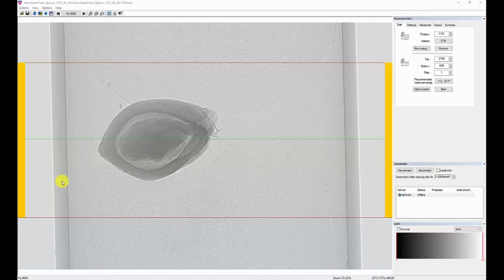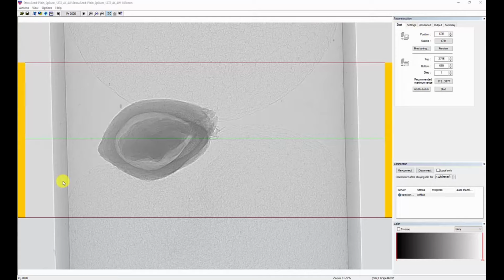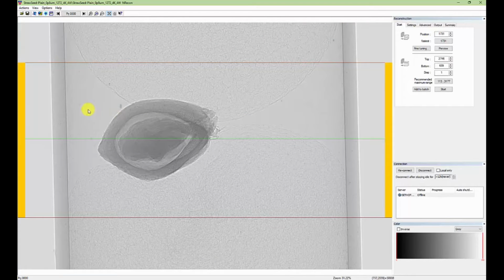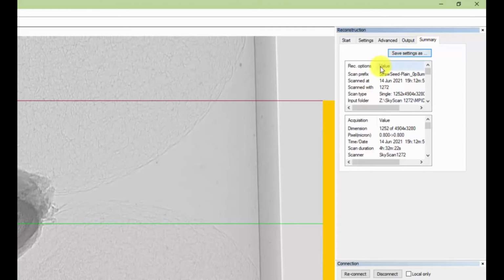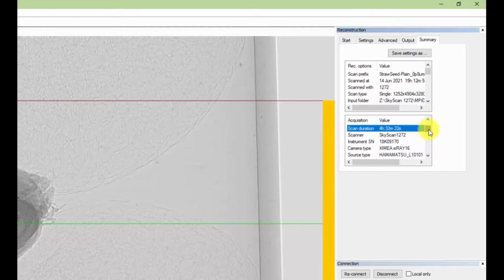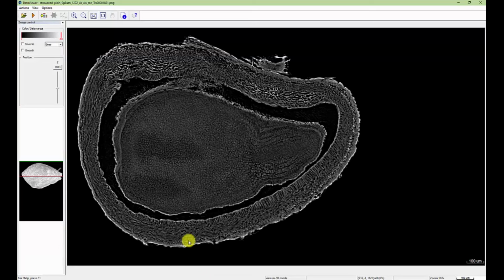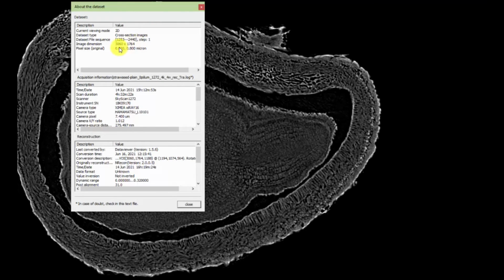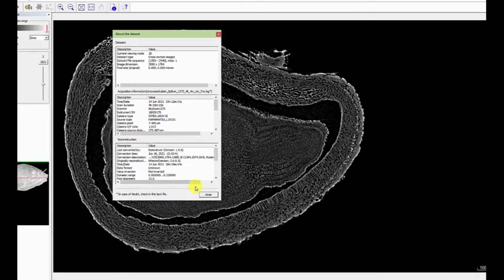Tip of the Month - Viewing Key Scan Settings in NRecon and DataViewer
This instructional video provides information on alternative methods to view key data from SkyScan log files within either NRecon or DataViewer.